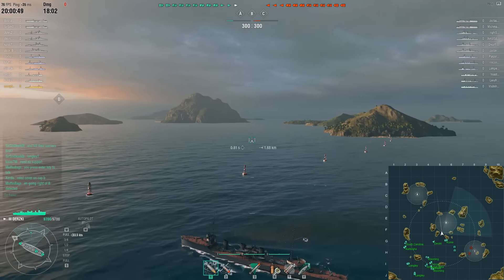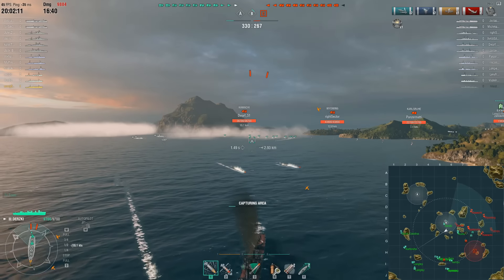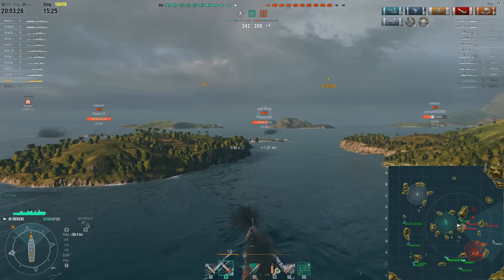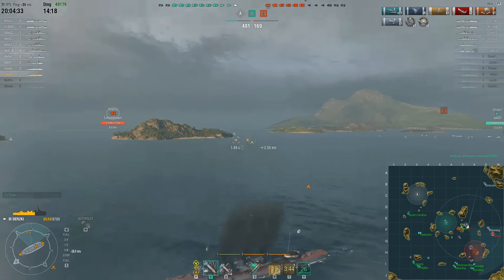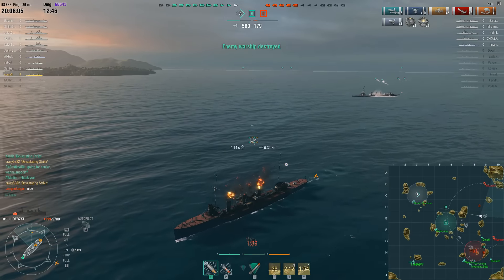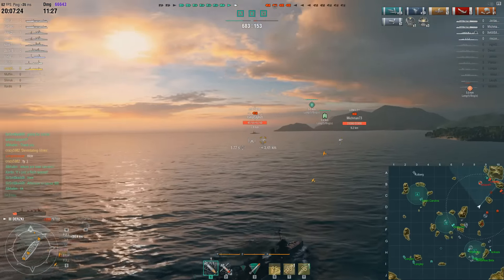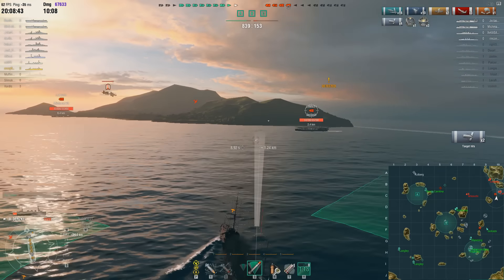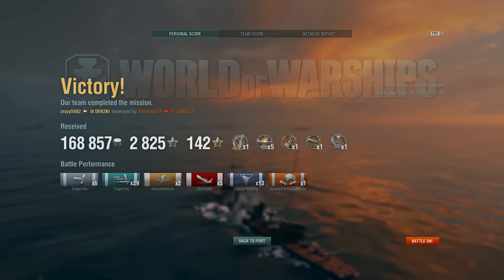Viewer spotlight! // Derzki / "Say it, don't spray it"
Though, of course, with the Derzki down at tier 3, that is in fact exactly what one does do.

World of Warships is a multiplayer warship battle game - you can find out more at worldofwarships.eu

Mods (all from Aslain's WoWS installer): Extended minimap with damage counter + clock, Aircraft carrier name target markers